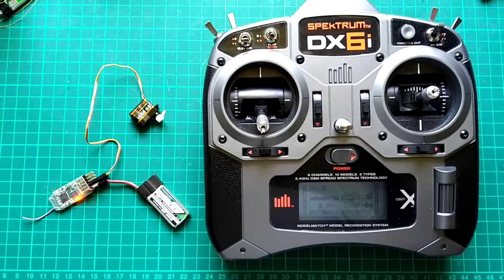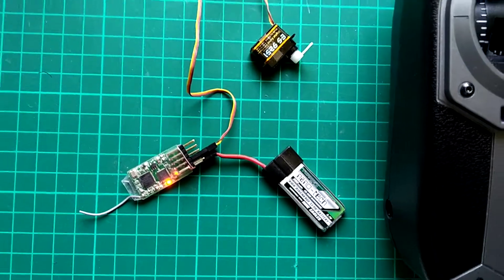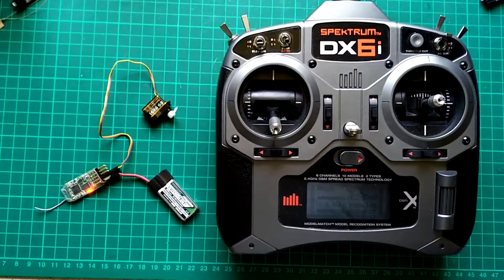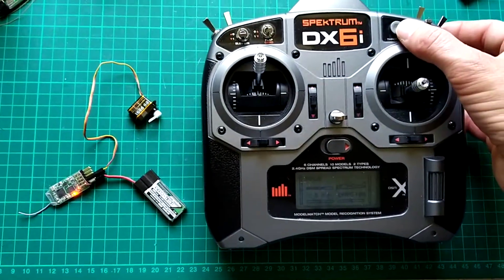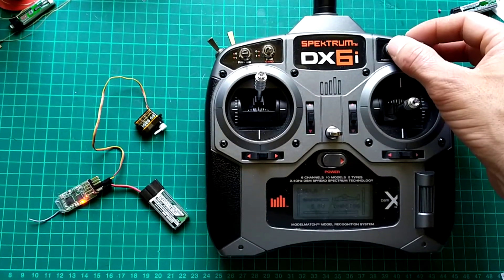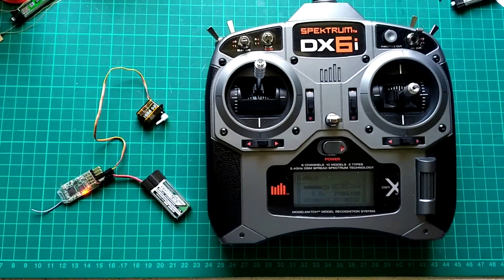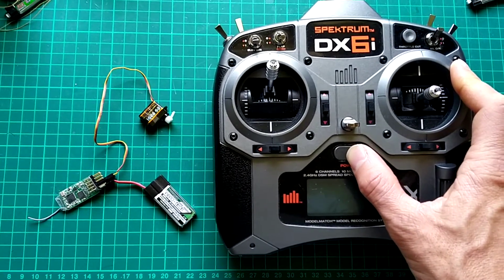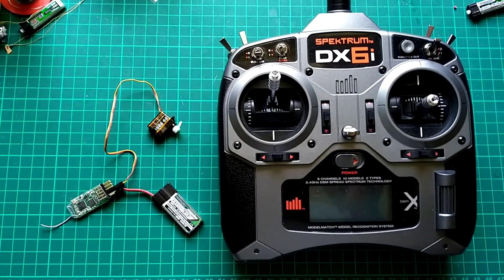RDT Using Throttle Cut - Spektrum TX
A brief overview of RDT (Radio De-Thermaliser) set up with a Spektrum transmitter using the Throttle Cut function. Failsafe also causes the DT to trigger in loss of signal.